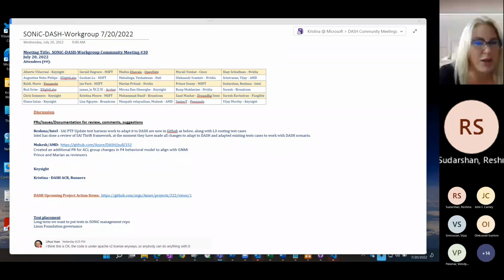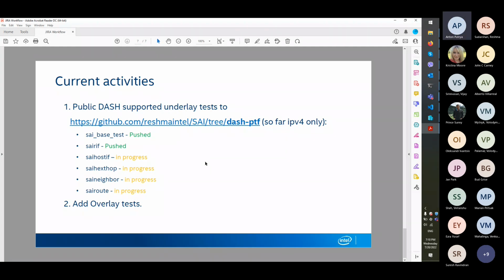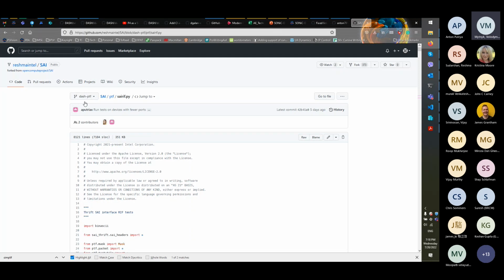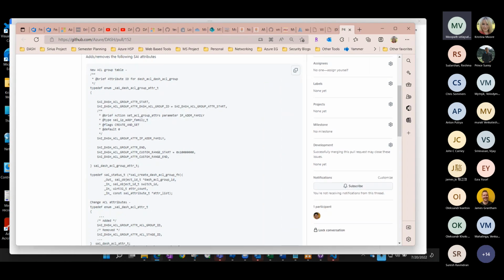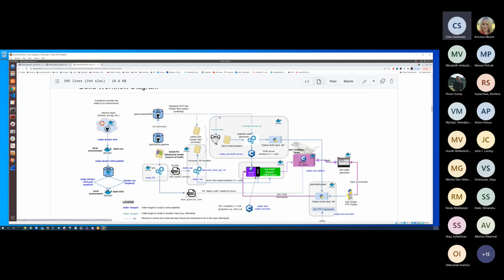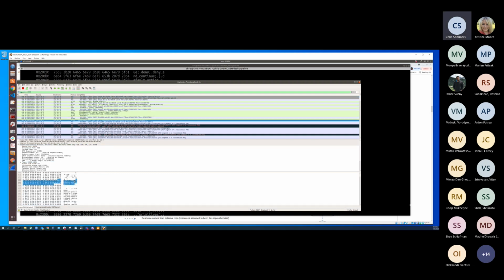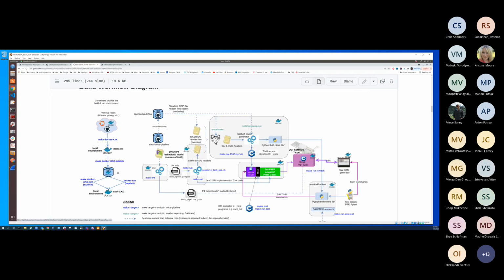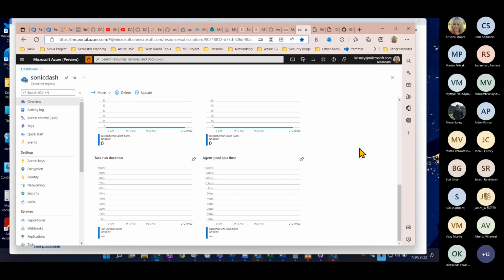DASH Workgroup Community Meeting July 20 2022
SAI PTF update
ACL group PR152
Keysight update(s)
DASH ACR